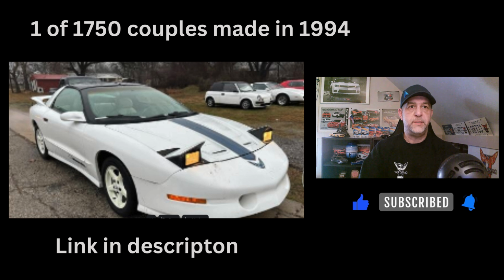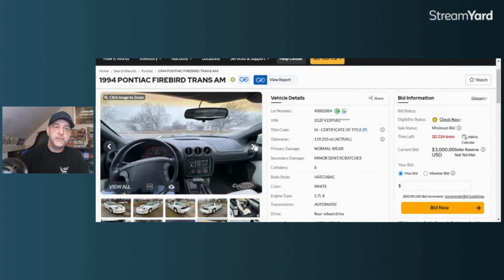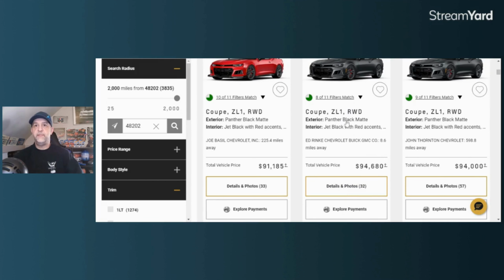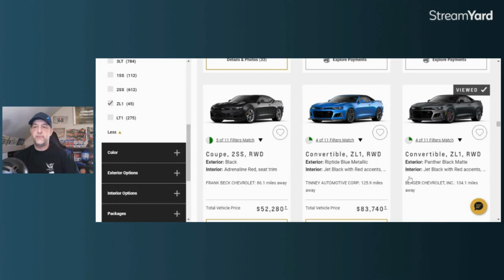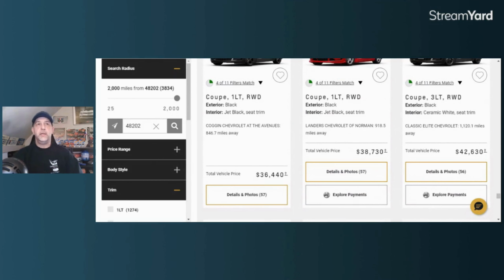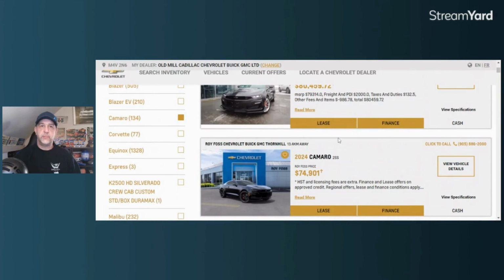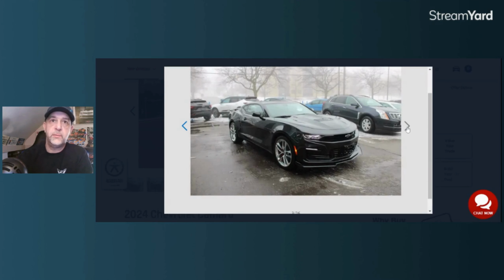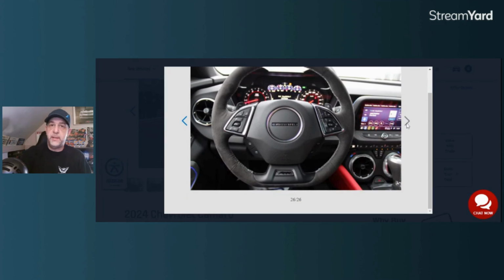2024 CAMARO NEWS & LOCATOR - PLUS A RARE TRANS AM FOR $8K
Thanks for checking out our 2024 Camaro News!
A 2024 Camaro ZL1 Panther Edition recently ssold at Barrett Jackson Auction at Scottsdale for $236,000! Build #22.

If you are a Firebird fan and would like to own a limited edition 1994 Pontiac Trans am, check out Randy's car from @AutoAuctionRebuilds only 1750 25th Anniversary Trans ams were  built in 1994, buy it now price is $8000!

Randy's YT Channel, howfully he gives us a shout out for helping him sell it!

Search Camaro inventory link below for the US & Canada searching, if you would are looking for more specific models - please drop a comment- we will post it up for you.

LINKS BELOW FOR EVERYTHING IN THE VIDEO

GENERAL CAMARO DEALER INVENTORY
(search based on 2000 miles from Michigan)

If there is a topic you would like us to cover, please make sure you subscribe to our channel and hit the notification bell so you don't miss anything we release and email us at